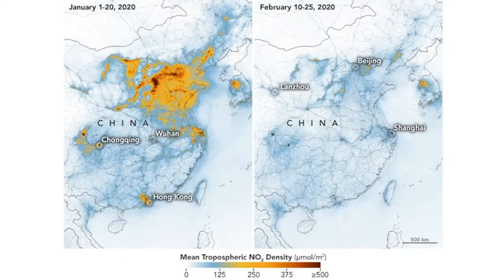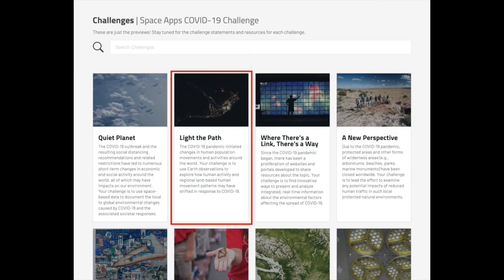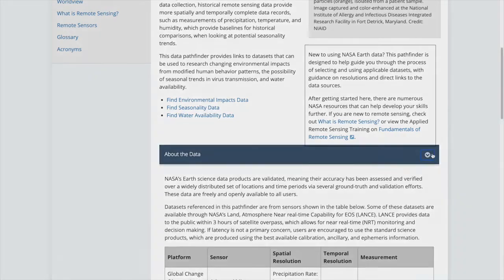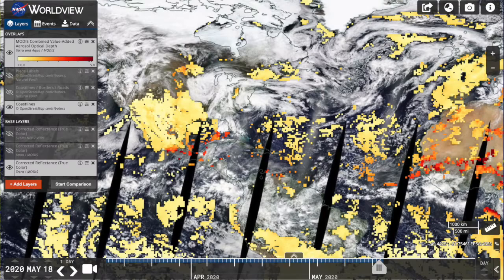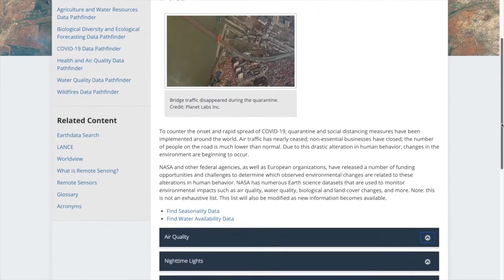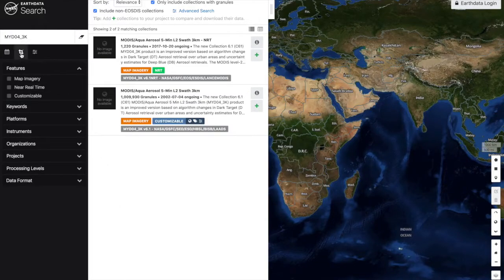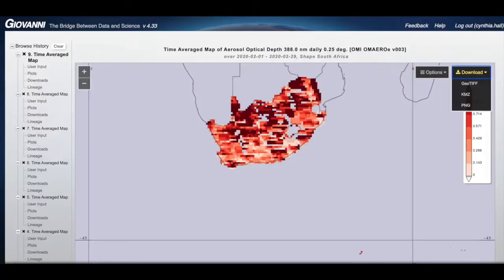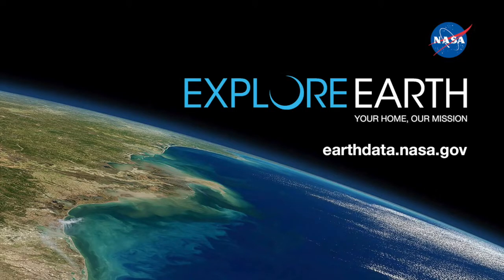7. Space Apps Challenge: Cynthia Hall: Dados da ciência da terra e o COVID-19 Data Pathfinder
Neste vídeo, a coordenadora da comunidade do Programa do Sistema de Dados das Ciências da Terra da NASA, Cynthia Hall, compartilha como podem ser usadas diferentes bases de dados usando as coleções da NASA.

Principais recursos à sua disposição:
Ferramentas